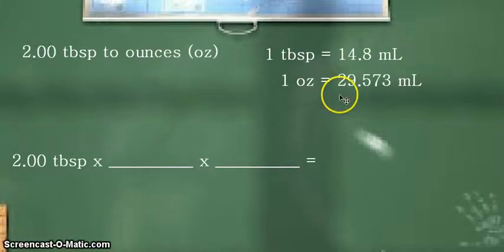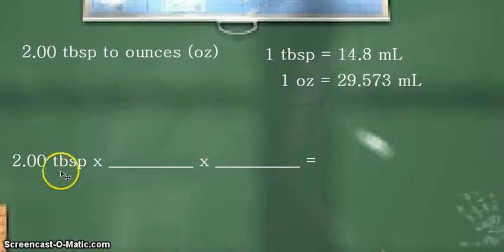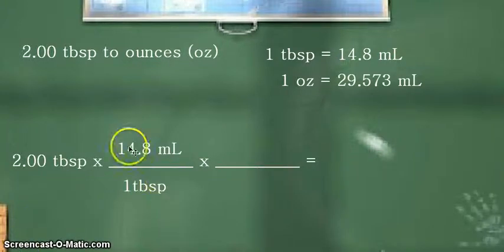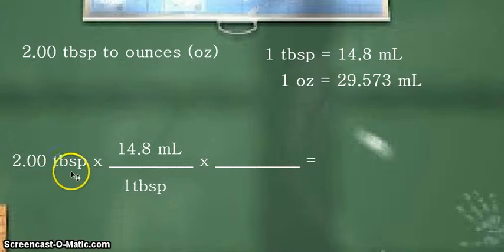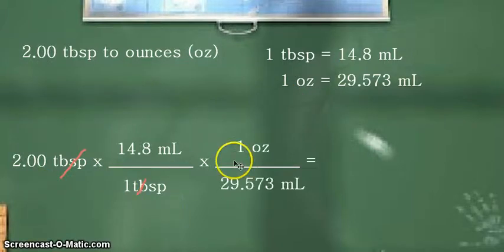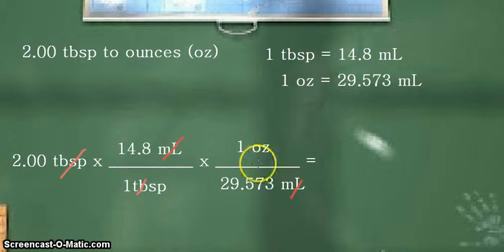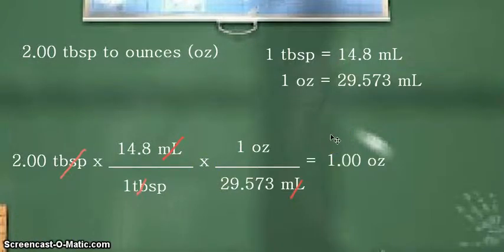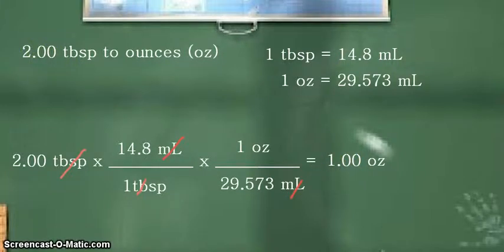Unit Conversion: tablespoons (tbs) to fluid ounces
This is another example video on unit conversion. We are showing how to
convert common units of volume, tablespoons (tbsp) to fluid ounces (oz).